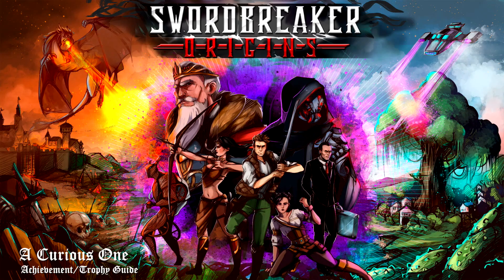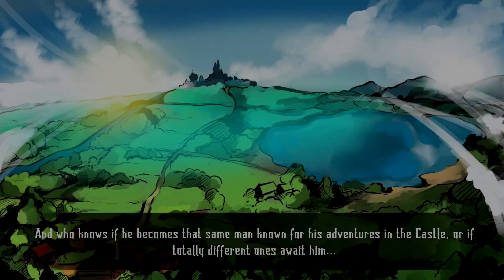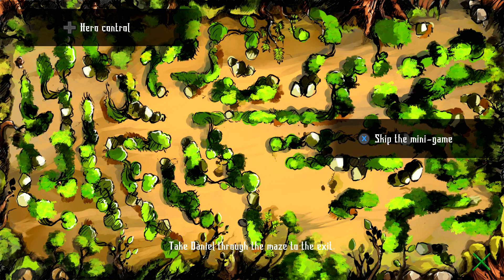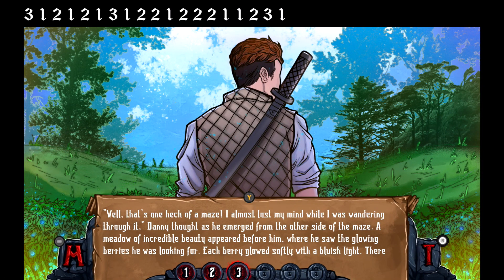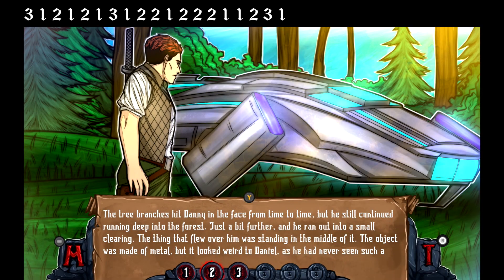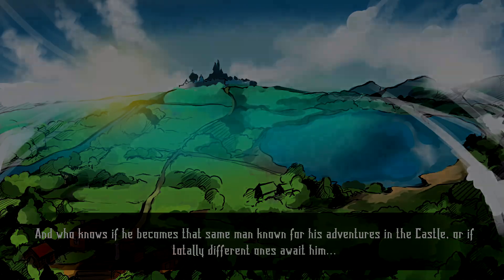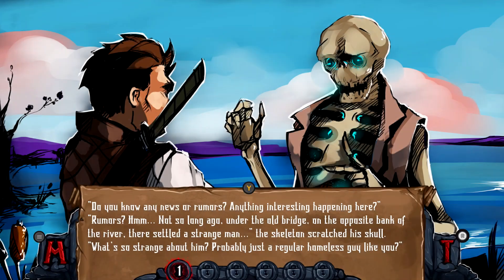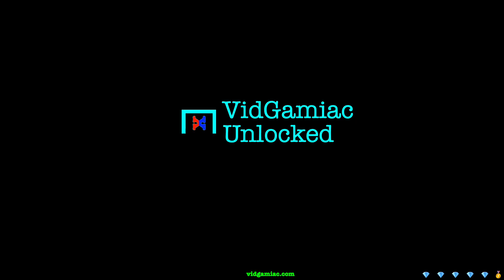Swordbreaker: Origins - A Curious One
A Curious One - Learn more about the world and Daniel from the dialogues.

00:00 Play 1
00:21 Part 1
01:59 Mini-game
02:03 Part 2
03:17 Play 2
03:30 Part 1